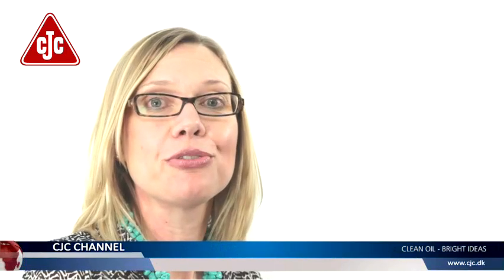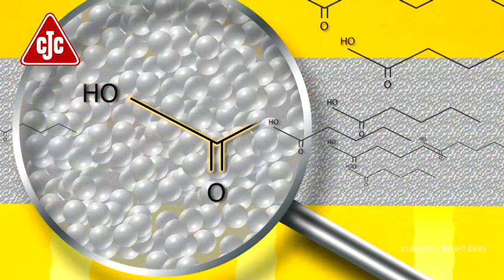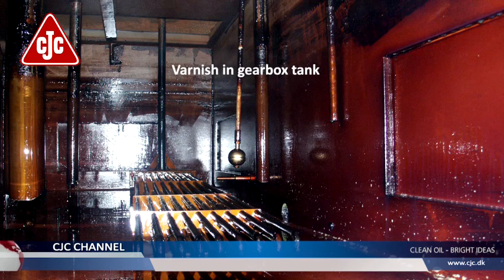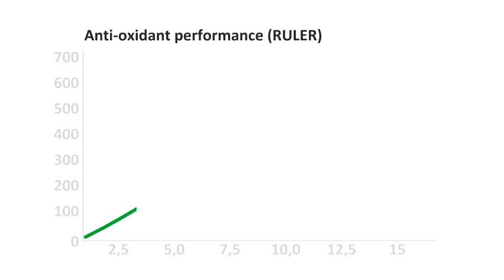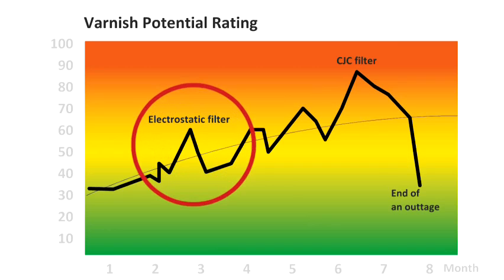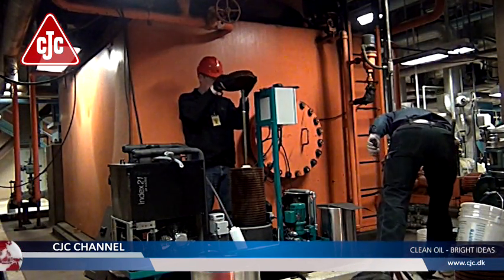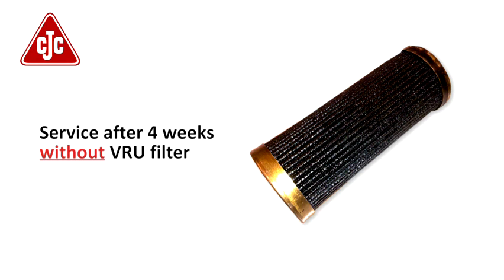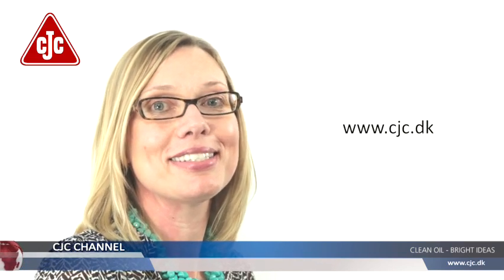CJC Varnish Removal unit (VRU)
The C.C.Jensen Varnish Removal Unit (VRU) is used for reducing varnish and resins from turbine lubrication systems.

Fitted as an offline circuit to the turbine lube system, the VRU is a very efficient tool for removal of varnish from oil. Generally speaking, in a single pass of the VRU, one can expect a reduction of the MPC value by 80-90%.